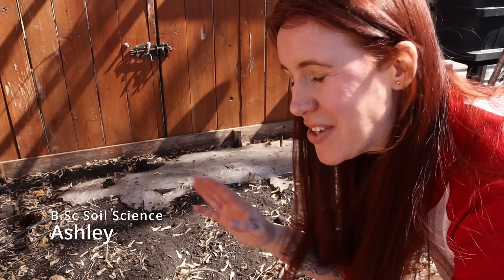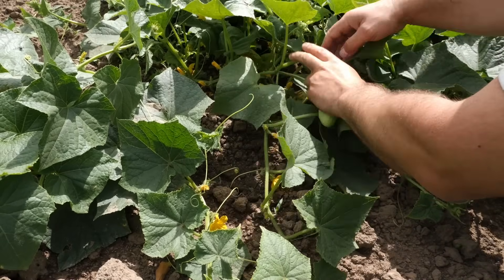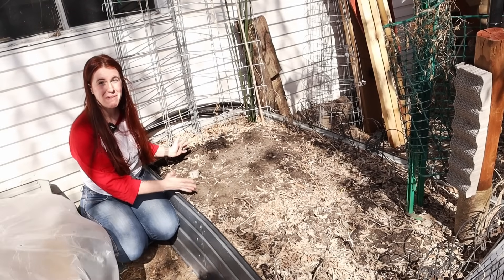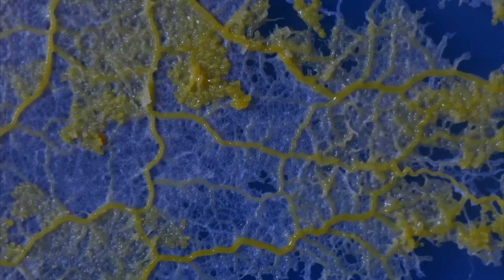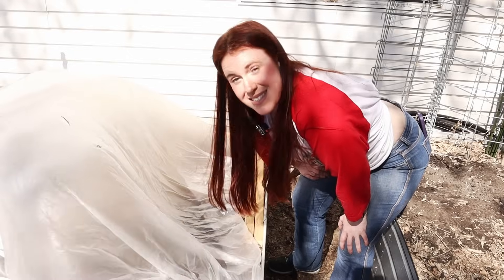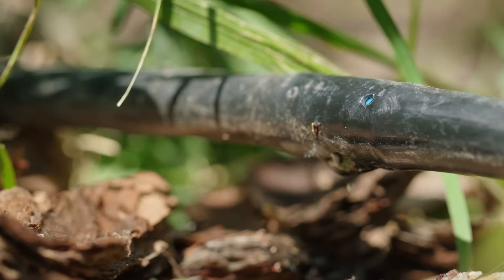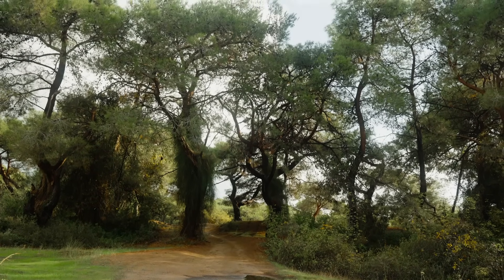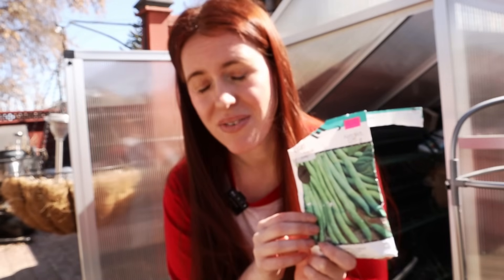25 Science-Backed Soil Tips That Saved Me Thousands! 🌱💰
Unlock the power of soil science with 25 surprising spring gardening tips! Whether you’re a beginner or a seasoned grower, these evidence-based soil hacks will boost your plant health, garden yield, and overall soil quality. Backed by peer-reviewed research and explained in a fun, easy-to-digest way—because science doesn’t have to be boring!

In this video, you’ll learn:
 • How to improve soil structure naturally
 • Spring amendments that actually work (and why!)
 • Science-backed composting tips
 • Microbial secrets for healthier plants
 • Mistakes to avoid when prepping your garden beds

Paperback 2024 Garden Planner: